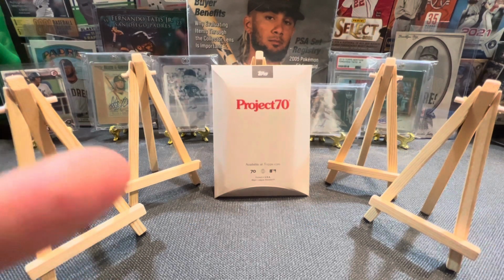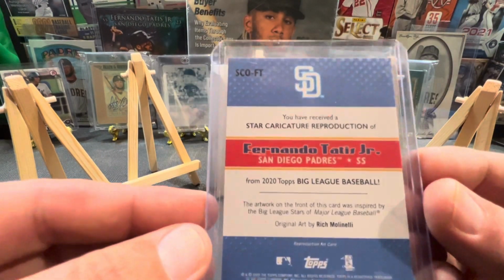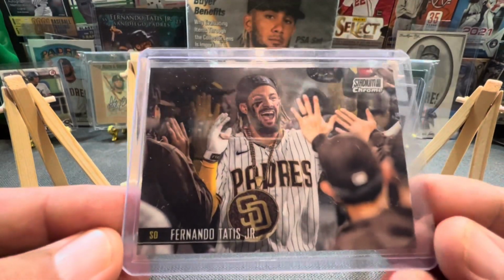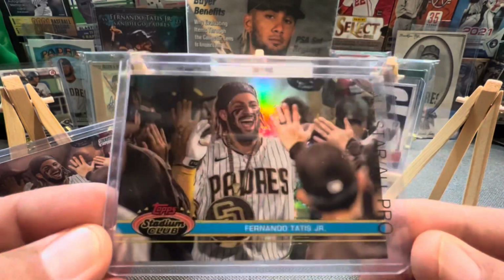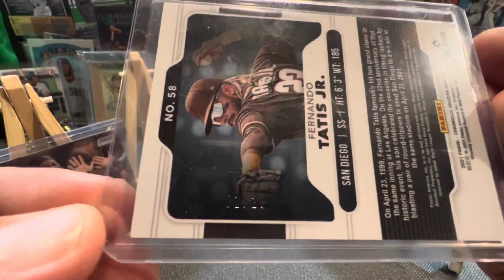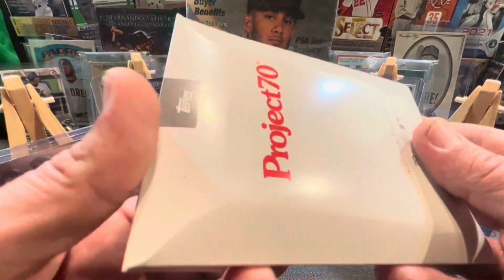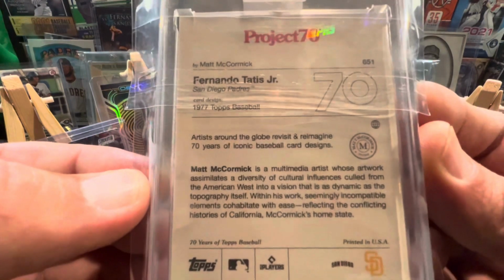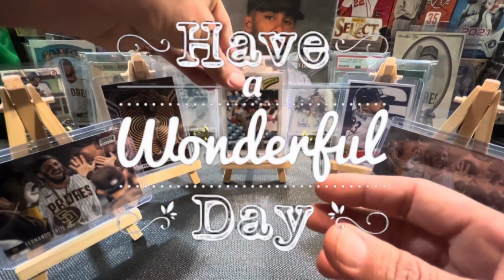Fernando Tatis Jr. Baseball Cards - New in 2022 🔥DAY 4🔥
Tatis’ New in 2022: 5 New Daily Additions to the World’s Largest Fernando Tatis Jr Collection: Day 4